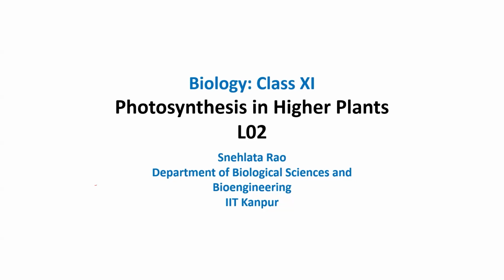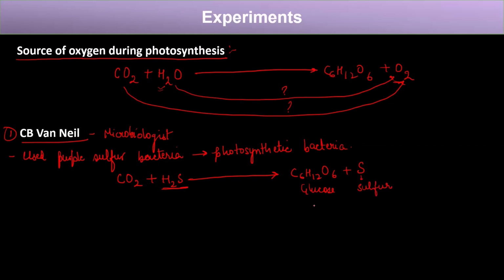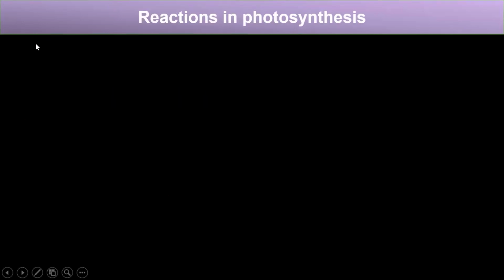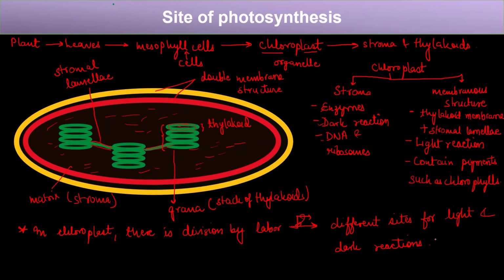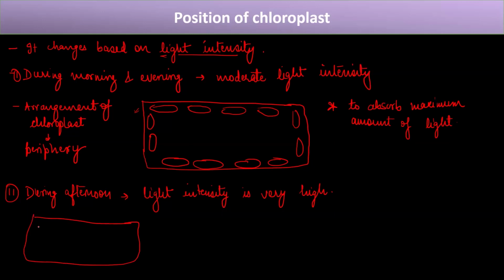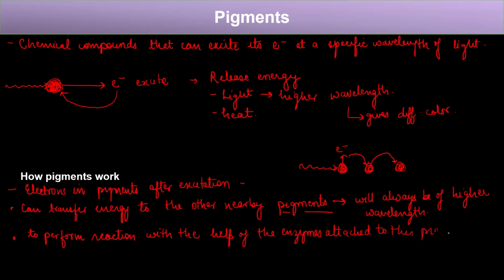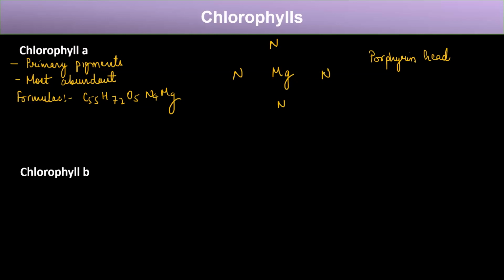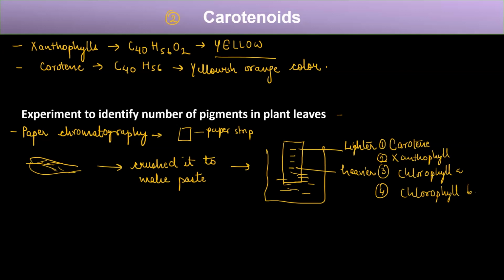2024 04 03 08 21 36 Snehlata Rao PMRF HD Biology XI Photosynthesis in higher plants L02